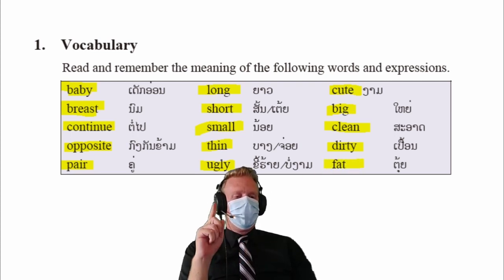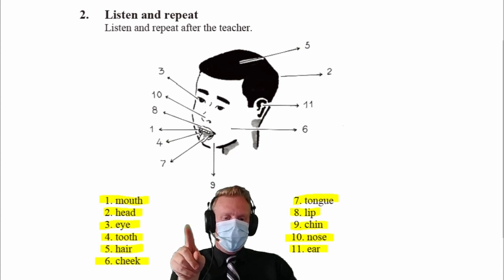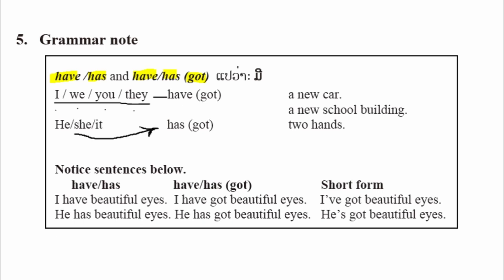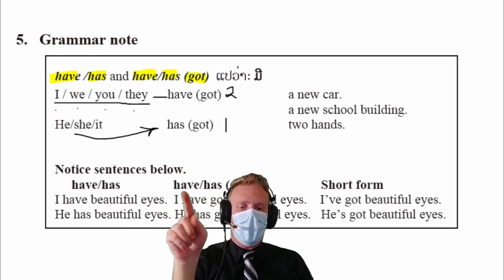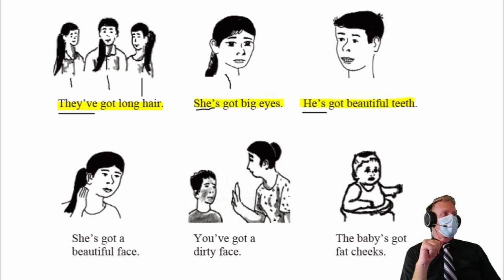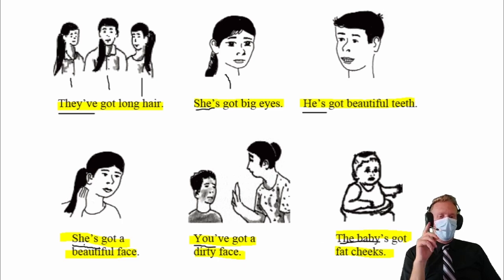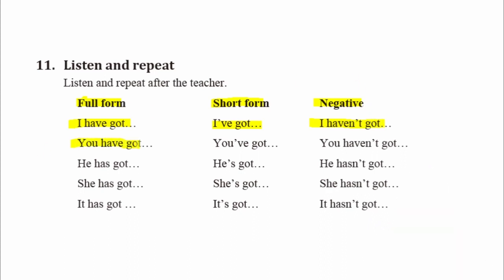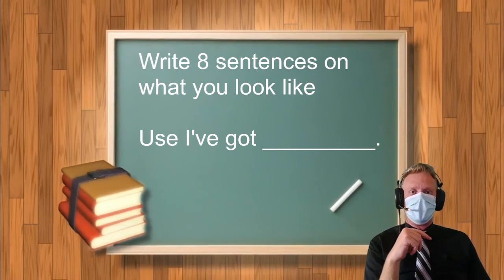ພາສາອັງກິດ ມ 1 Revision UNIT 9 Lesson 1